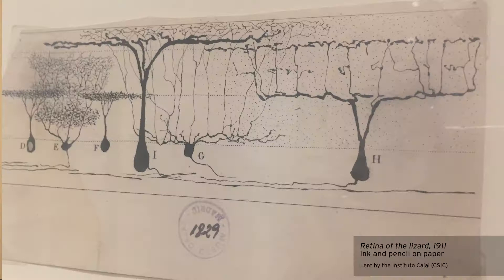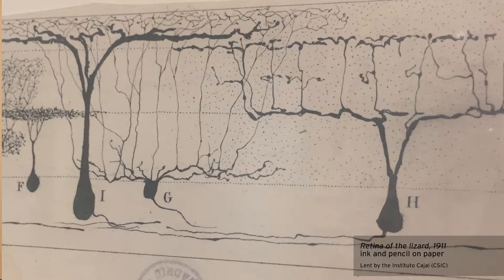Spotlight Tour: The Beautiful Brain: The Drawings of Santiago Ramón y Cajal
Kelsey Allen, graduate researcher at MIT Center for Brains, Minds, and Machines, explains the significance of Cajal's depiction of retinal ganglion cells in an ink and pencil on paper piece entitled "Retina of the lizard, 1911."